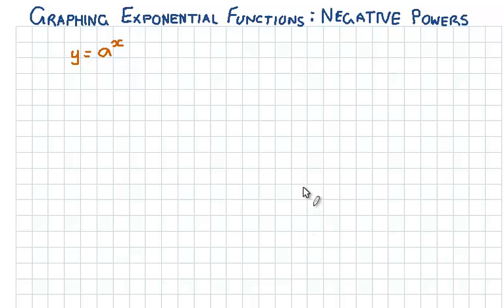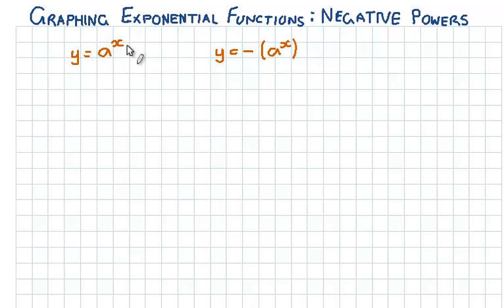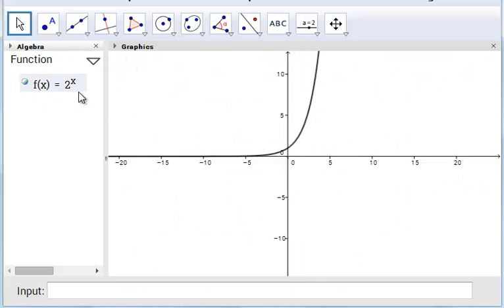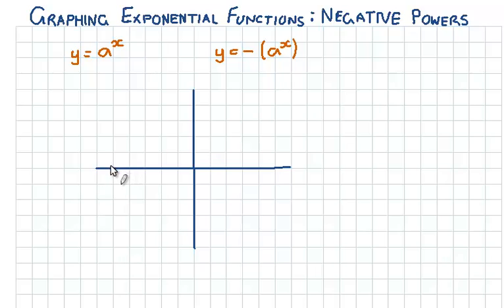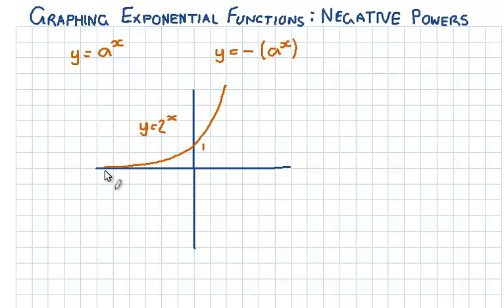Graphing Exponential Functions 2: Vertical Flipping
In this video we look at how adding a negative sign to the front of an exponential term flips an exponential function vertically.